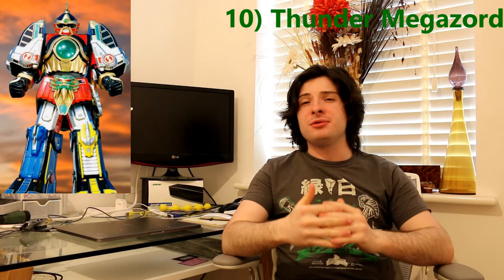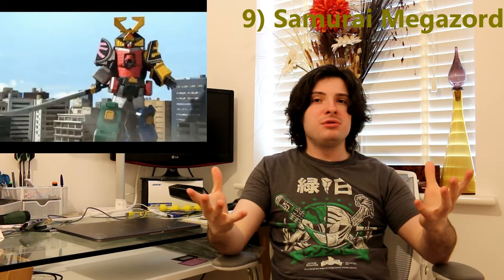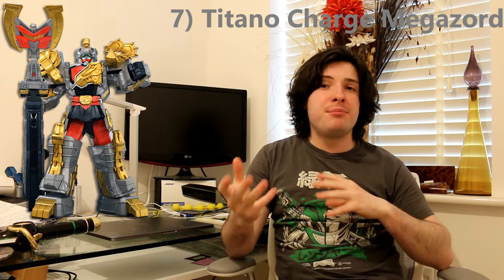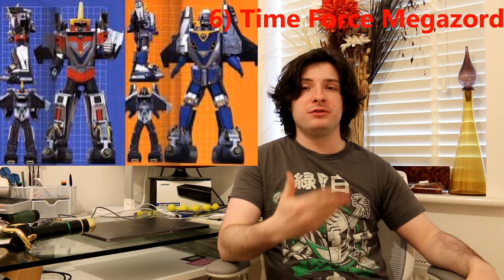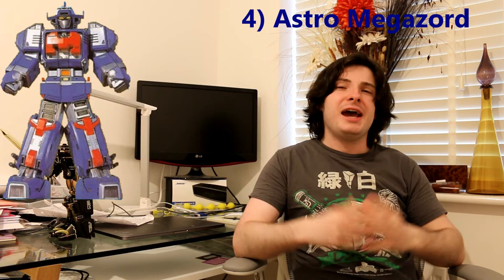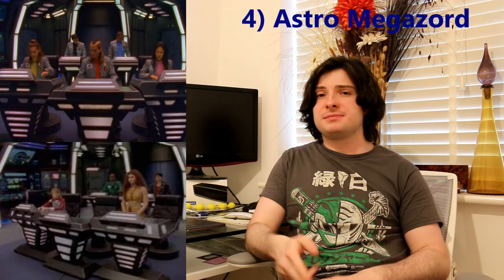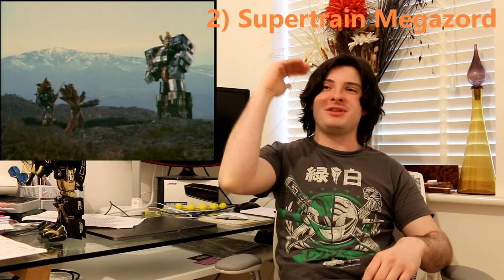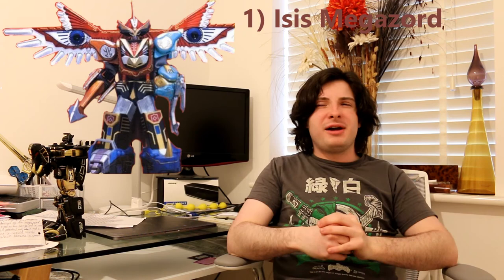Top 10 Best Power Rangers Megazords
Any hardcore Power Rangers fan knows that the zords and megazords were (and still are to this day) just about the coolest thing ever on TV. So, because there's so many megazords and so many seasons of Power Rangers, I thought it would be fun to take a trip down Nostalgia Lane and count down what makes Power Rangers so awesome.